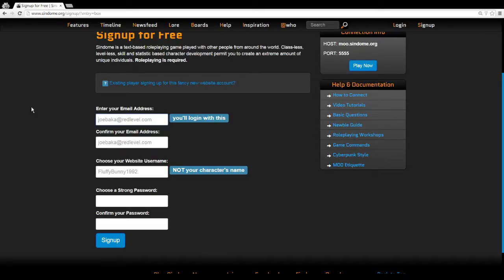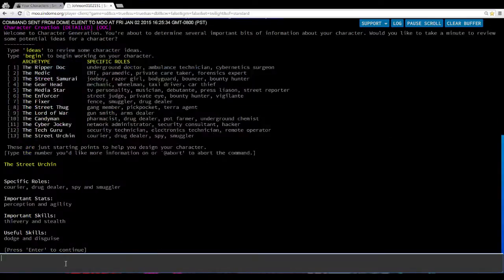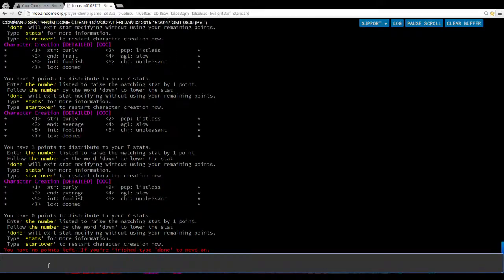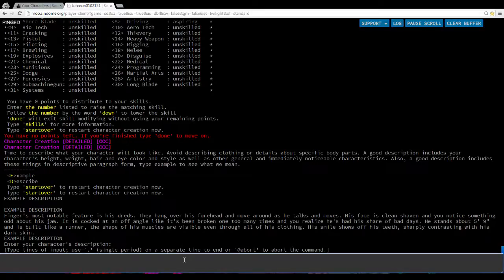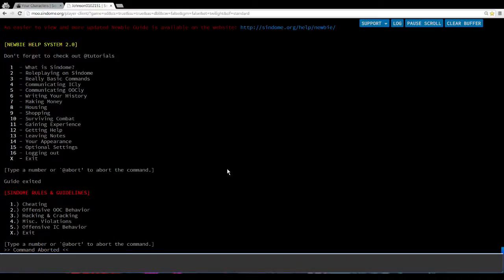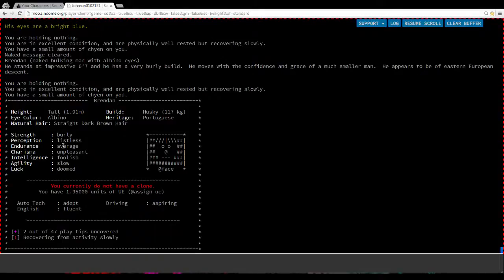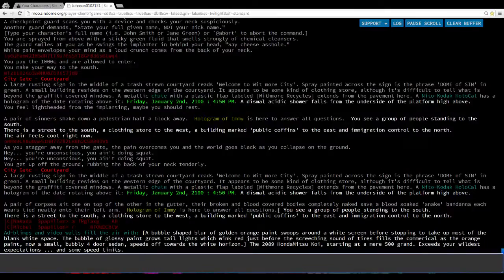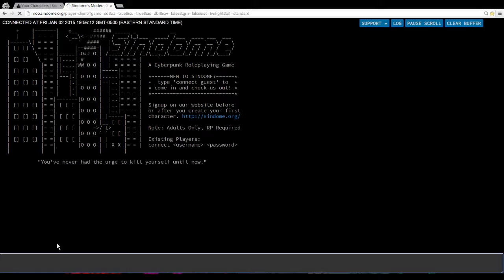Sindome: Website Sign-up And Character Creation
This video walks you through signing up for Sindome and getting started with your first character!